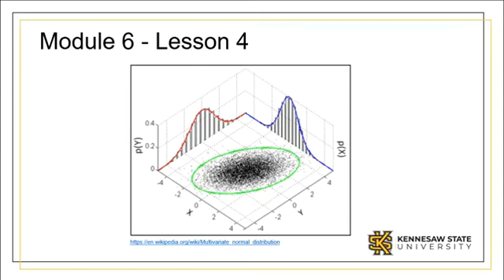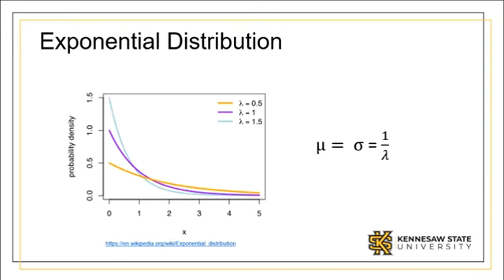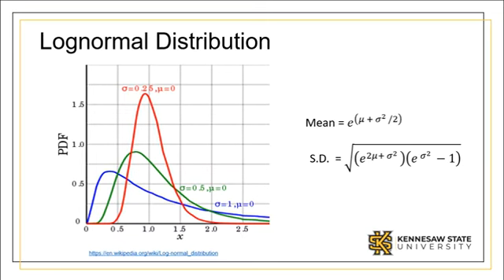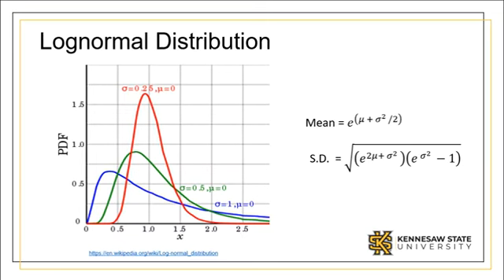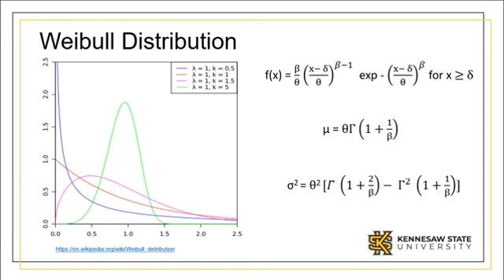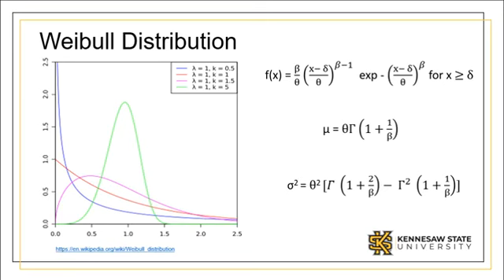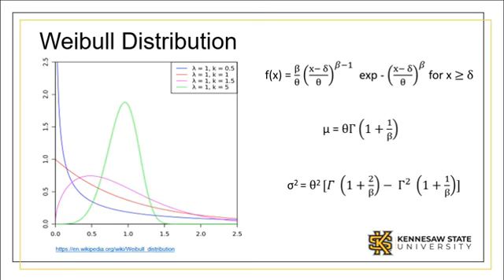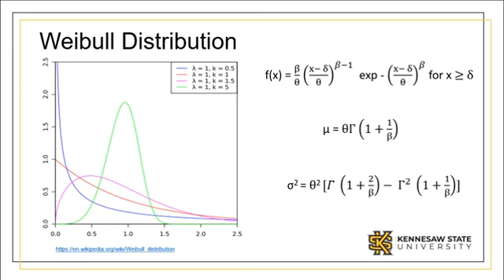25 Other Common Distributions